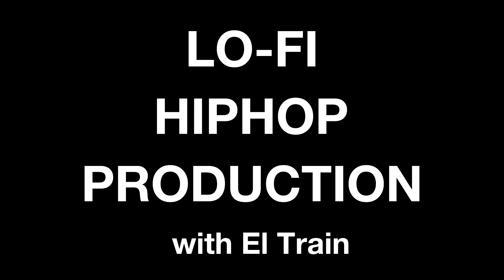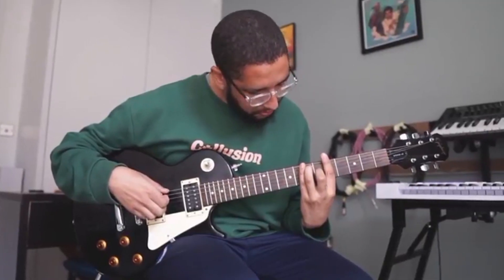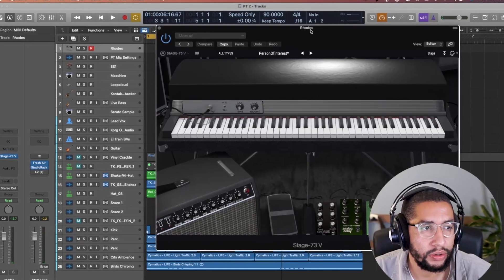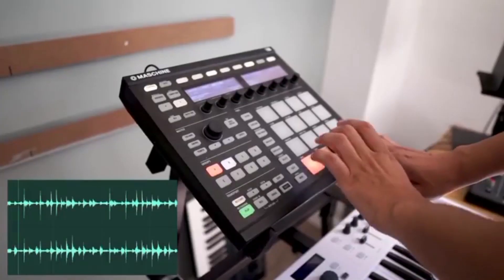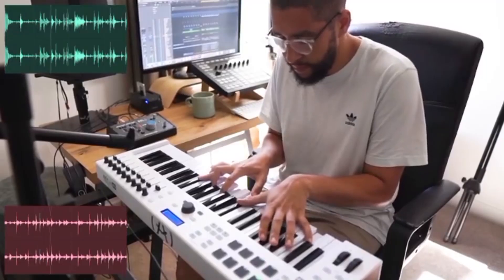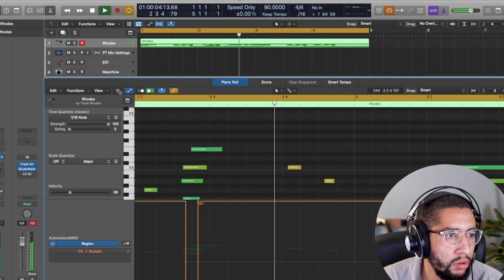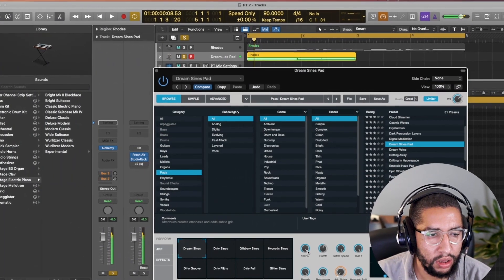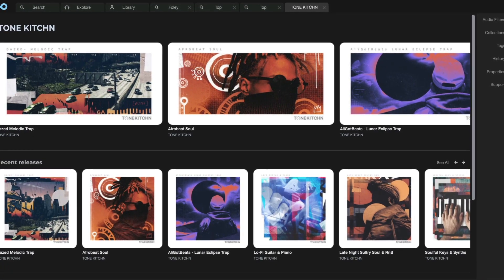Lofi Hip Hop Production Techniques - Online Course Trailer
UK Producer El Train has been making big waves in the Lofi Hiphop scene in recent years, with his fusion of Hip Hop, Soul, RnB and Trap landing him releases on labels like Kitsuné, Darker than Wax and Jakarta Records. On this course, he shows how to build up a quality arrangement from scratch, using samples from his Loopmasters pack and working mainly with factory instruments and effects in Logic Pro, with all techniques being easily transferrable to other DAWs.